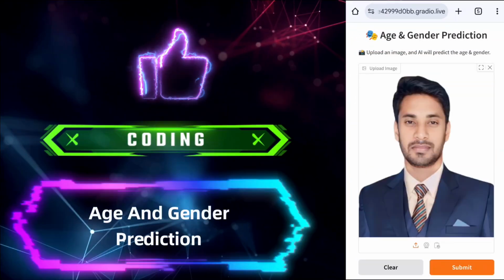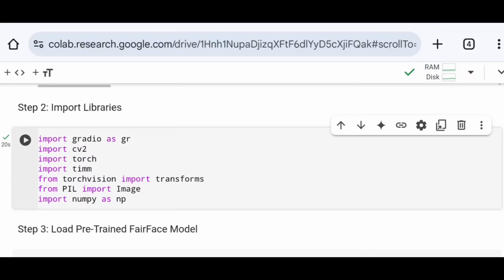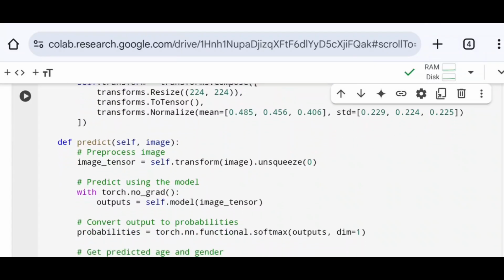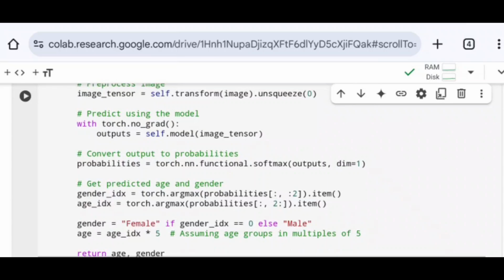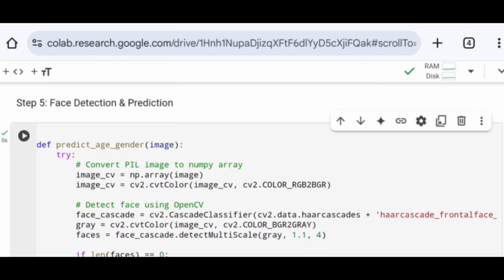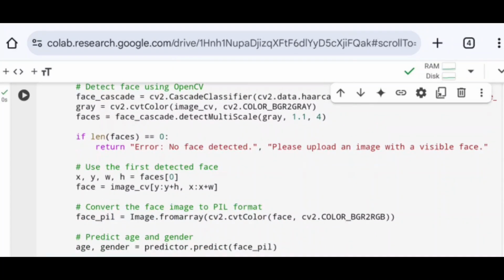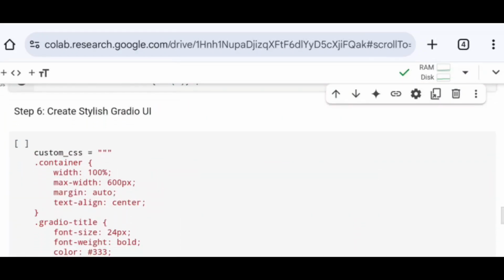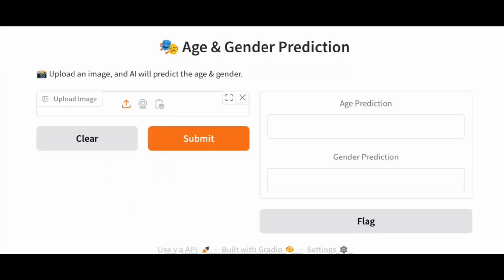AI Predicts Your Age & Gender with 99% Accuracy! 🤯🔥 | Python AI Project (2/50+)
🚀 AI Predicts Your Age & Gender Instantly! 🤖✨
📌 Python Projects 2/50+ AI Projects

In this video, we showcase a powerful AI-powered age and gender prediction model that can analyze a face and predict the person's age and gender with advanced deep learning techniques! Using PyTorch, OpenCV, and Gradio, we built an interactive app that lets you try it out in real time.

🔍 What You’ll Learn:
✅ How AI can predict age & gender with deep learning
✅ The power of computer vision & machine learning
✅ How to build a Gradio-powered interactive AI app

🔥 Try It Yourself & Be Amazed!

Keywords & Tags (SEO Optimized)

search:

how to make professional website with ai
tomorrow market prediction
how to create a web application using python
python ai projects for beginners
major project in computer science machine learning
coding for ai and data scientist
python project ideas for advanced
how to create dashboard using ai
age detection using deep learning
python libraries for machine learning
image classification using machine learning